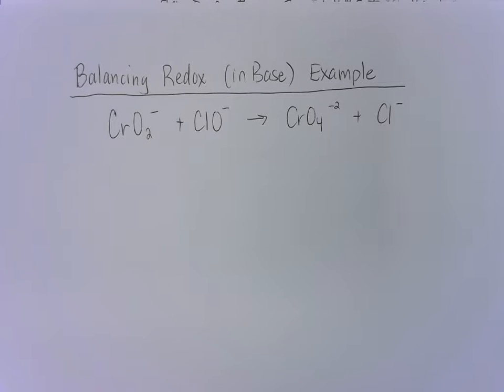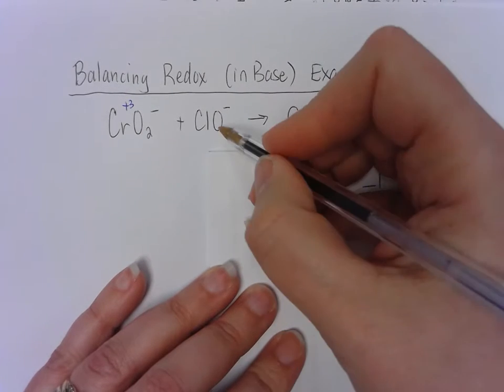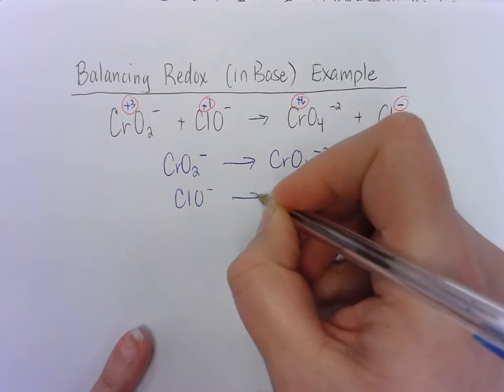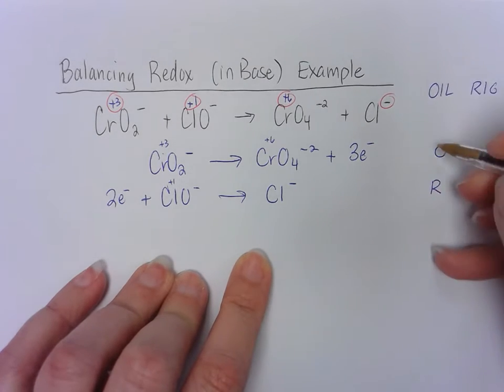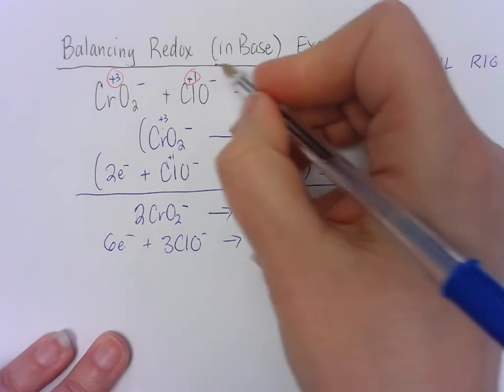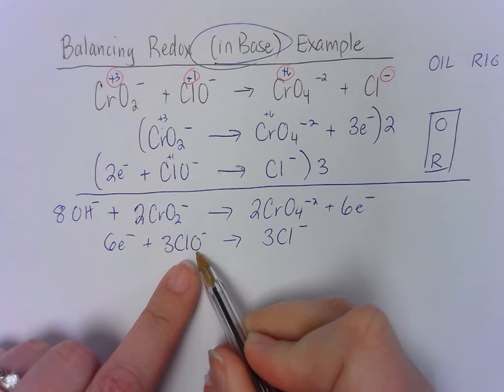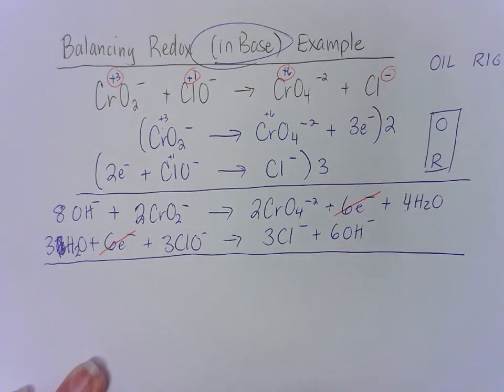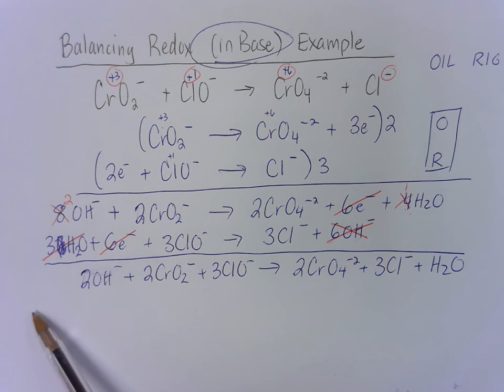Redox in Base Example